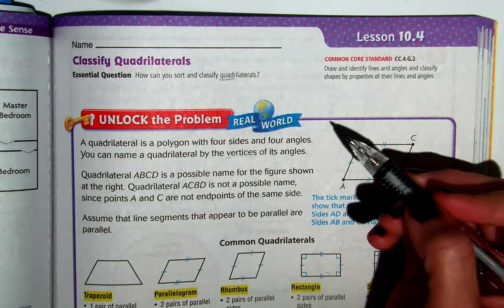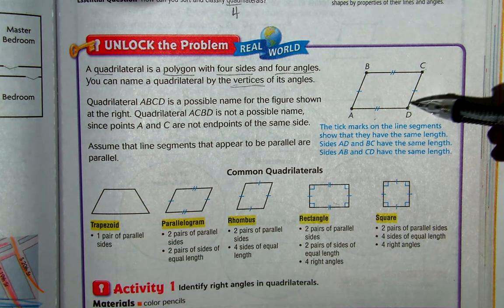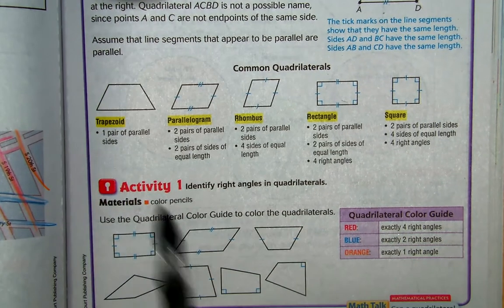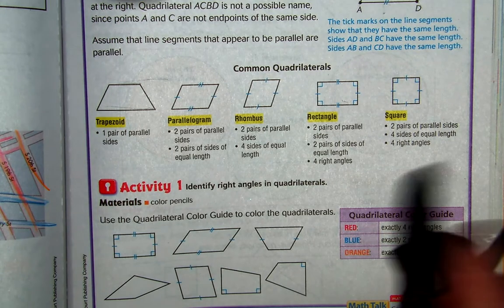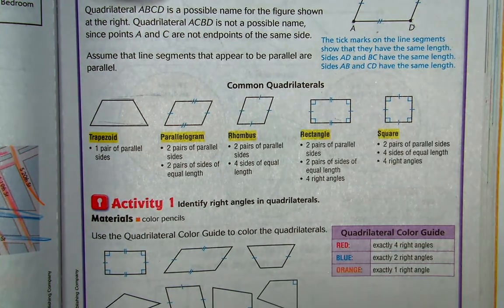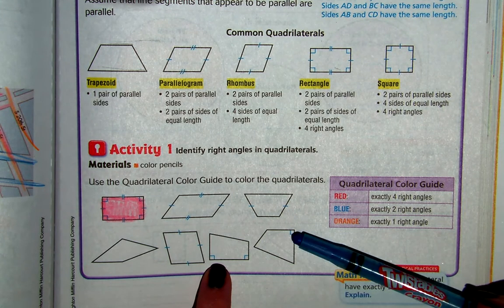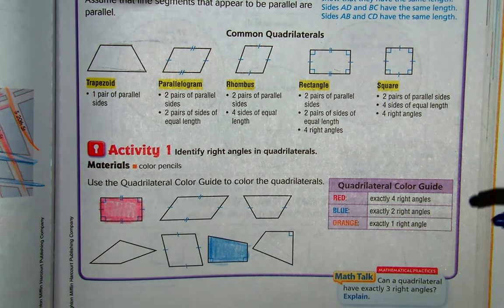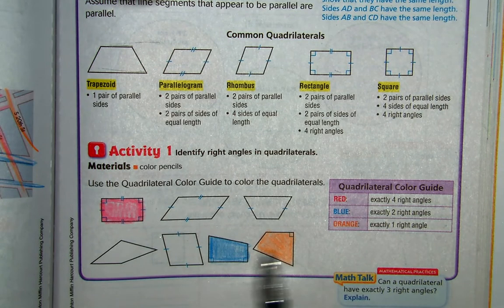Math Lesson 10.4 page 393